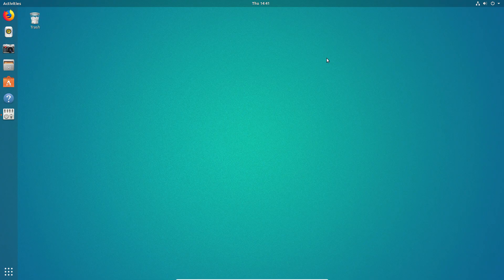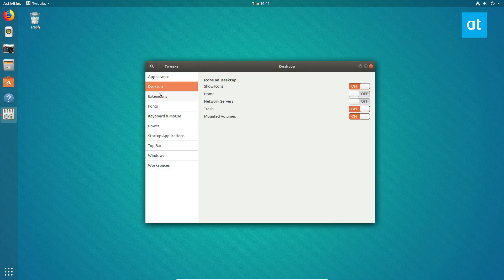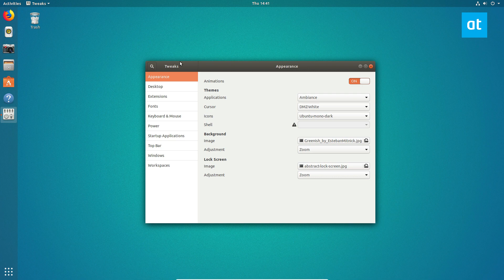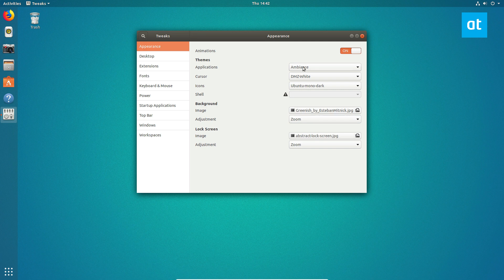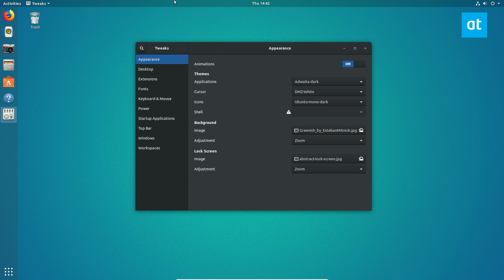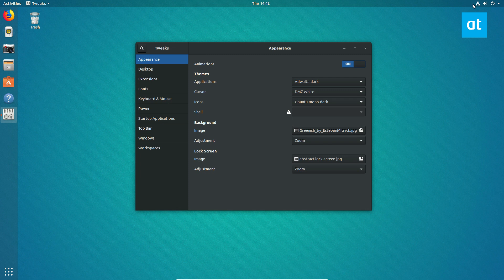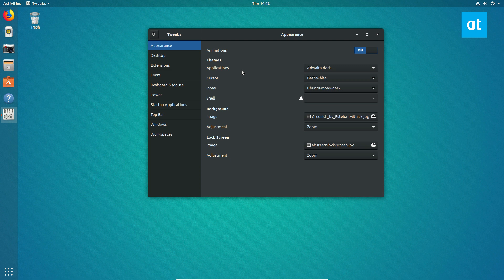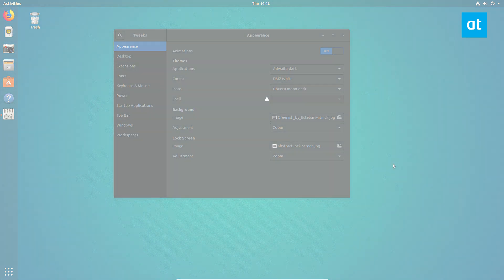How to switch to Dark Mode in Gnome Shell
Gnome Shell has a built-in dark theme which allows users to change the look of the desktop, the file manager and all Gnome-related windows and applications to look more night-friendly and easy on the eyes.